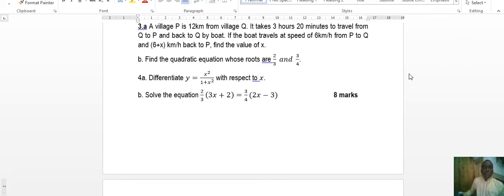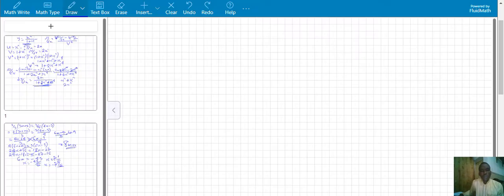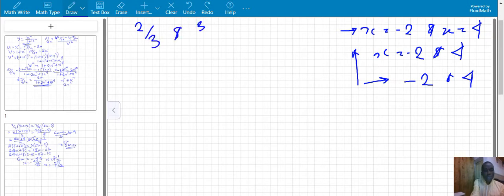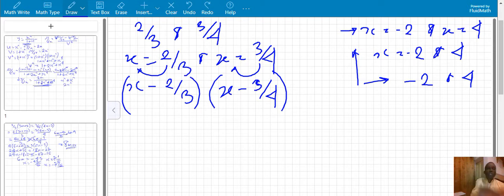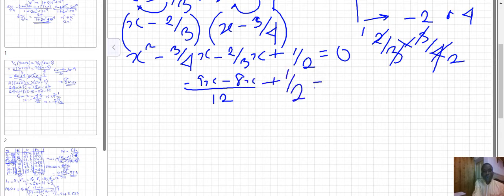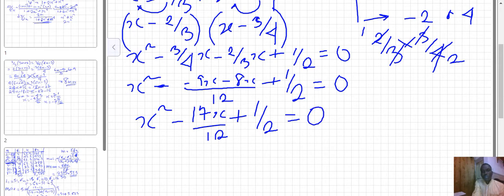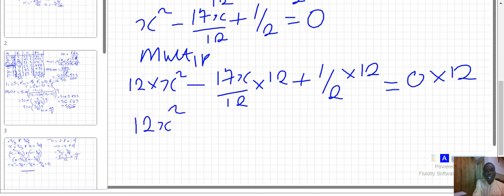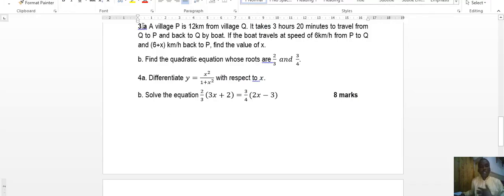NECO 2021 PAST QUESTION PAPER II PART 1 No. 3A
Neco 2021 past question Paper II Part I No. 3A. This is a video solution to the NECO 2021 past question part 1, question 3A, and it is a question that will test your knowledge of Quadratic Equations.